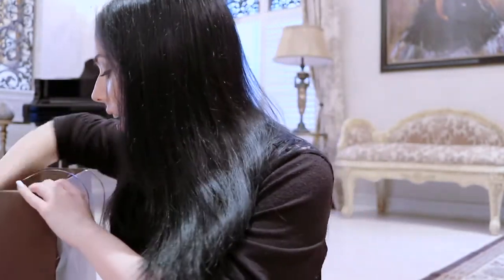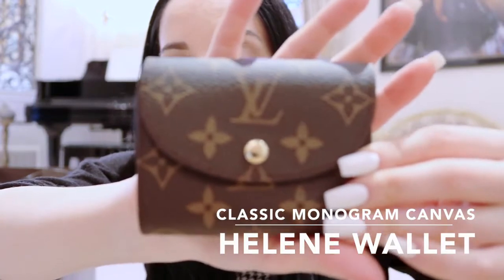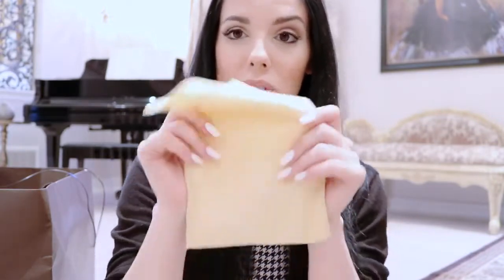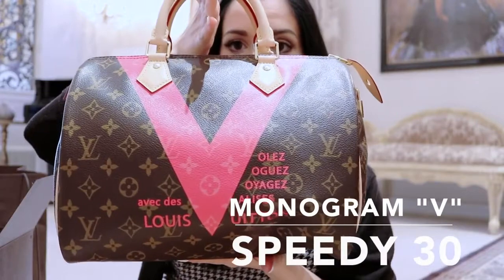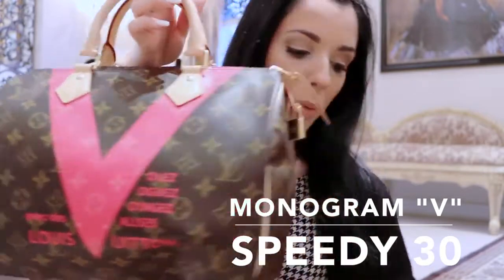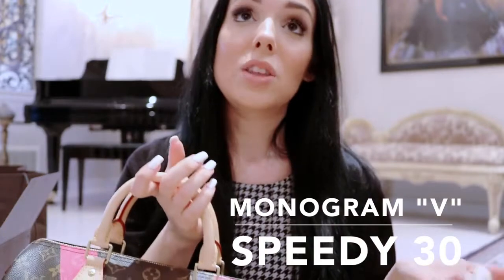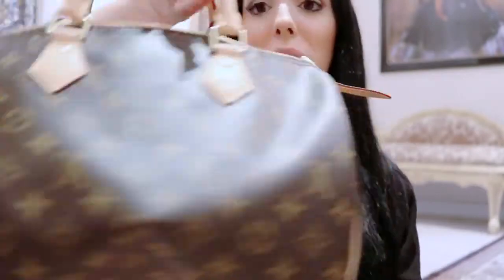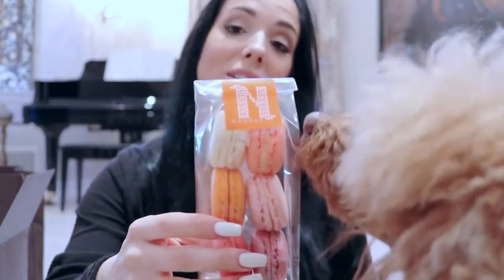Louis Vuitton Haul | Monogram V Speedy 30, Wallet, Key Pouch, Bag Charm